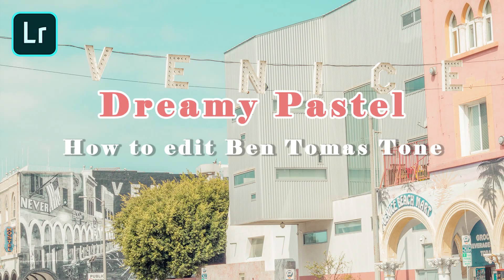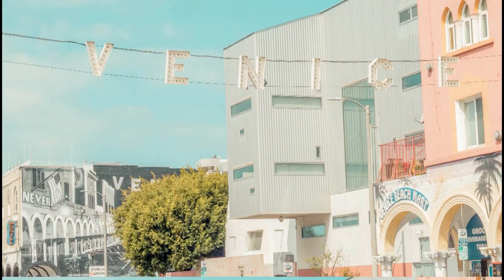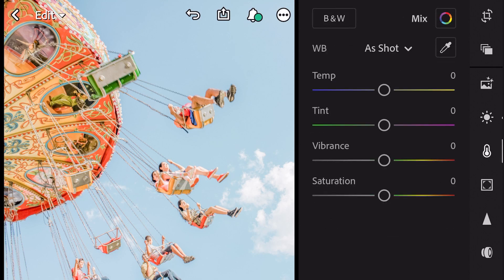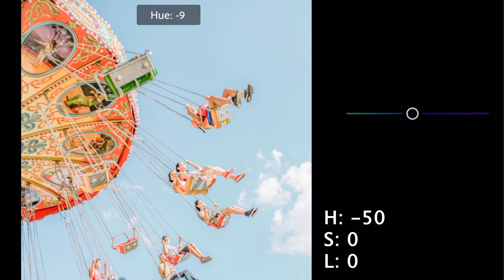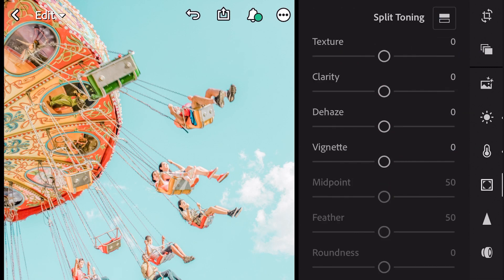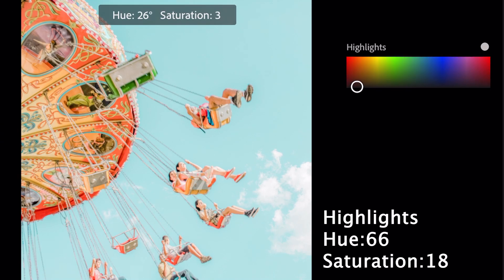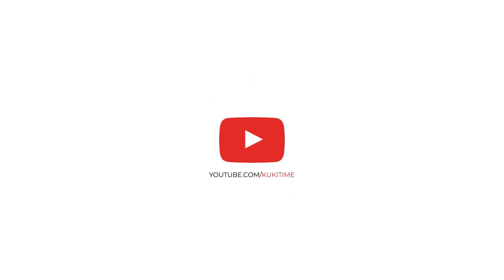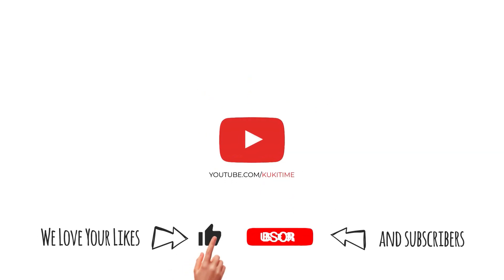How to Edit Candy Pastel Color (Ben Thomas) in Lightroom Mobile Presets Tutorial DNG free download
How to Edit Dreamy Pastel Color (Ben Thomas Tone Inspired) Lightroom CC Mobile Presets Tutorial DNG XMP free download (Google Drive & Dropbox) Candy Color Tone

In this video I will show you how to edit Dreamy Pastel Color tone using Lightroom Mobile.

🔽 Download